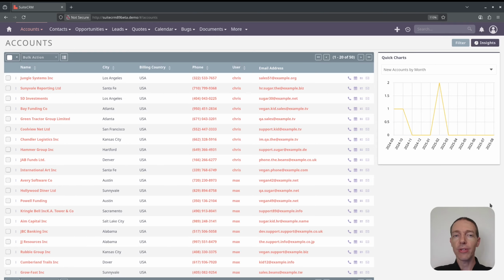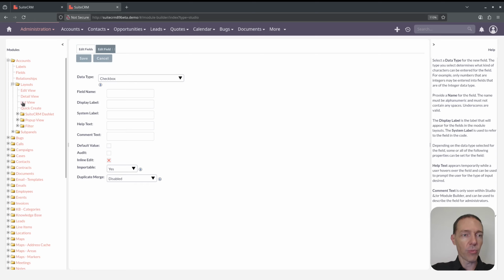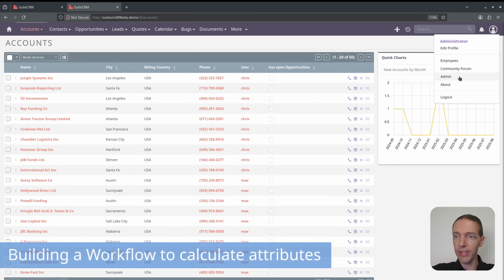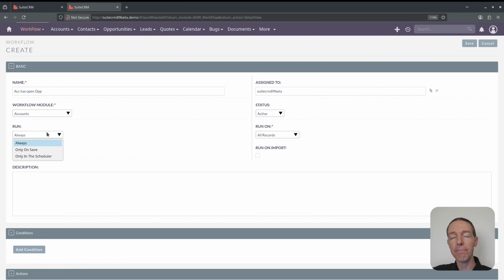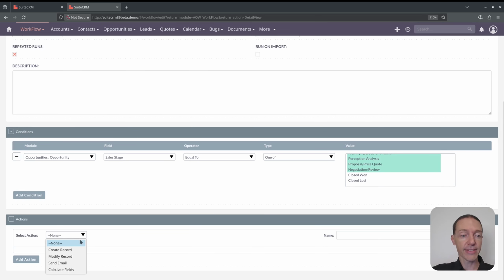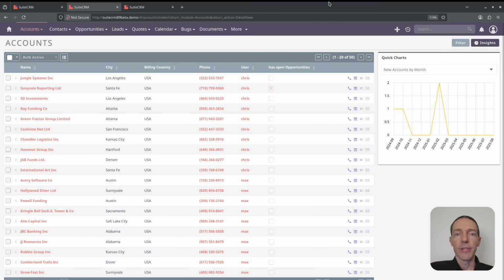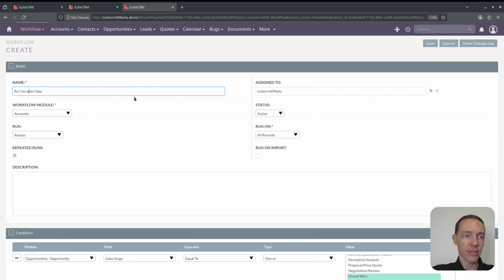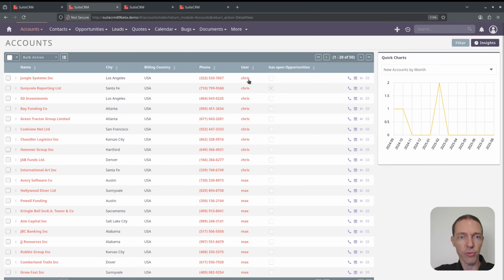SuiteCRM: Calculating attributes to group, segment, cluster and categorize your Contacts and Acounts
Want smarter targeting in SuiteCRM? Learn how to calculate attributes so you can segment, cluster, and categorize your Contacts and Accounts.

📌 What you’ll learn:
1️⃣ How calculated fields can help you group records
2️⃣ Examples of segmentation for sales and marketing
3️⃣ Best practices for setting up dynamic categories in SuiteCRM

🎬 Video Content:
0:51 Adding an Attribute to your Records
2:15 Building a Workflow to calculate attributes

A must-watch for anyone building targeted campaigns or sales lists.

📢 How do you segment your contacts? Share your approach!